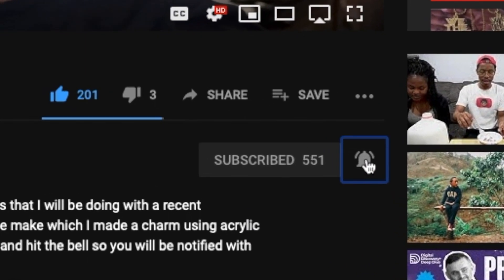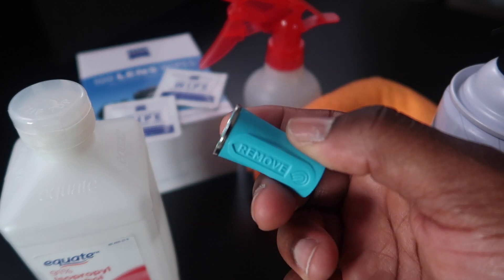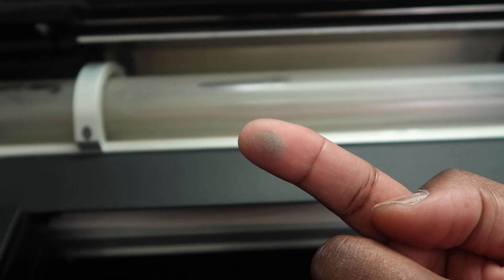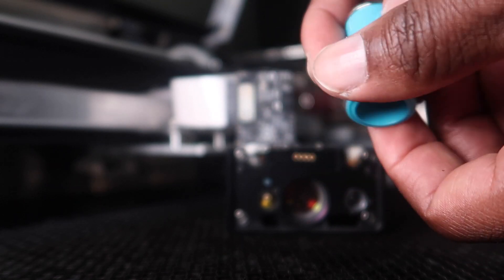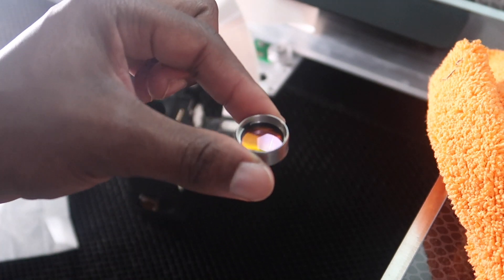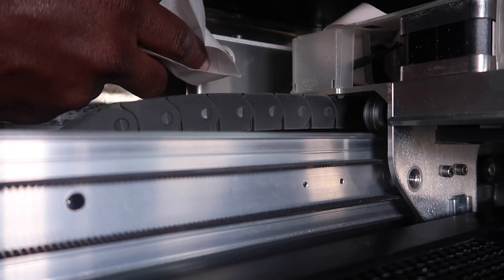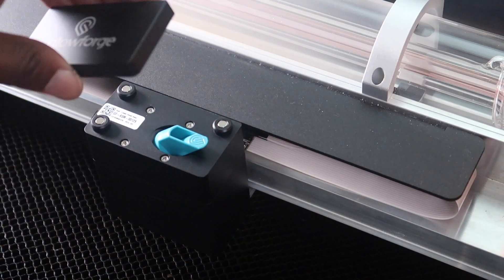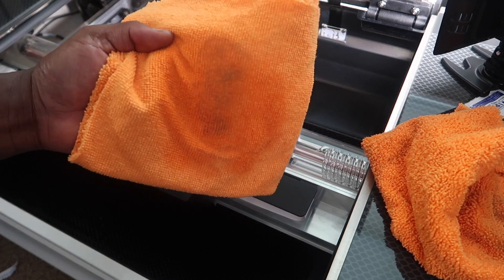How to Clean a Glowforge 3D laser printer.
This video is about how to clean a Glowforge 3D laser printer. These laser should be cleaned every 40 hours of use.